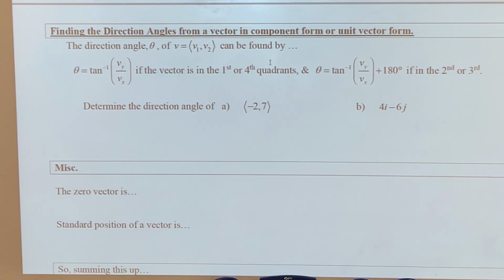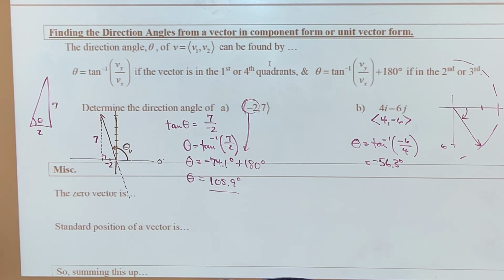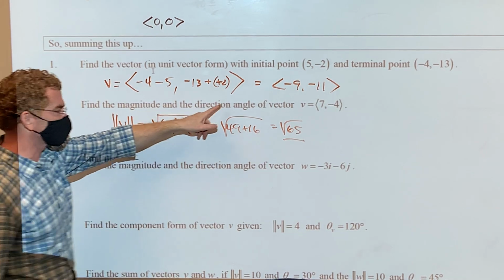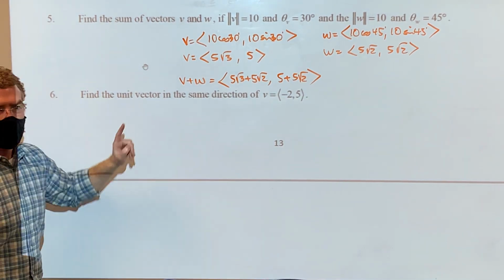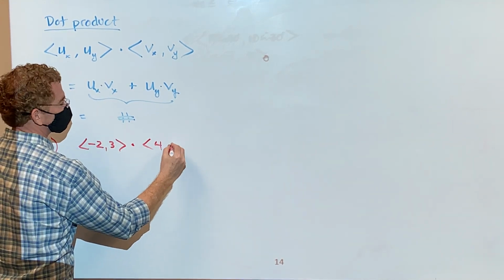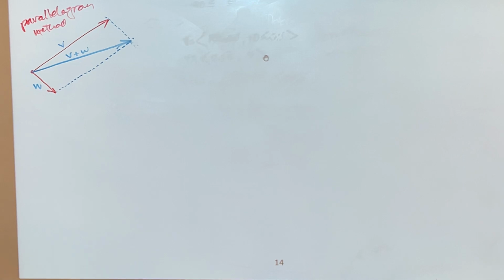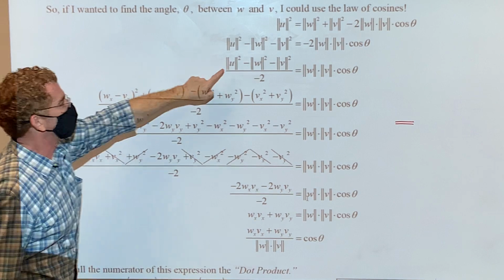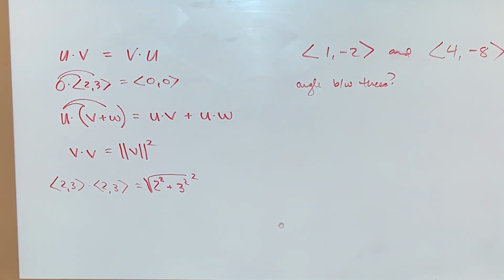Oct 27 PCMT